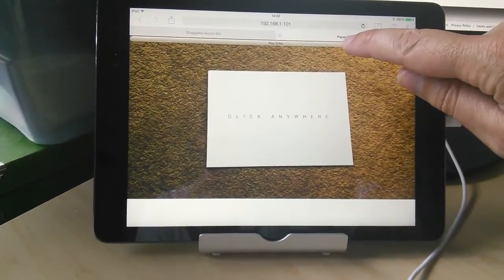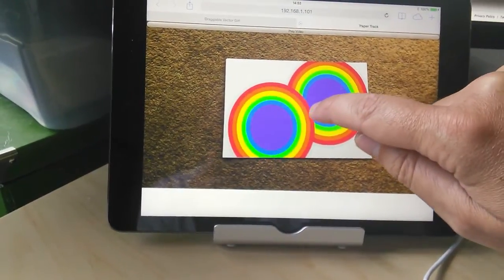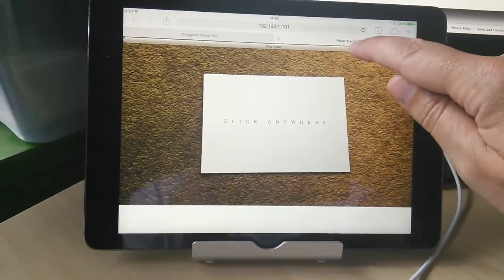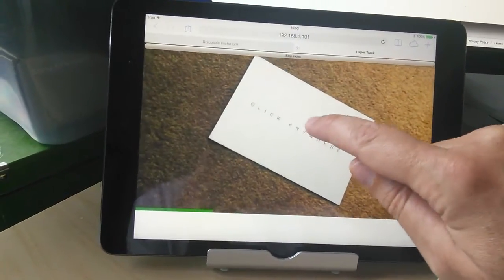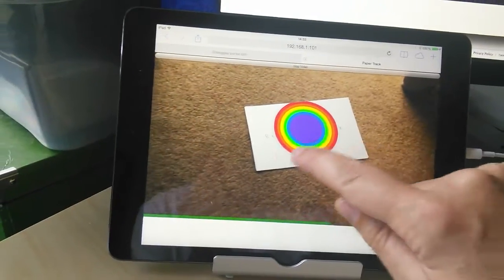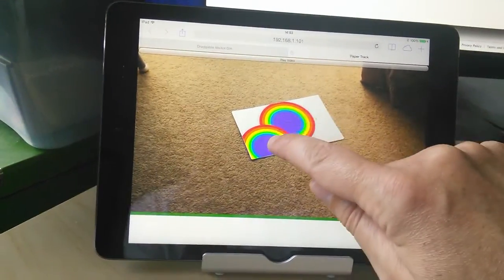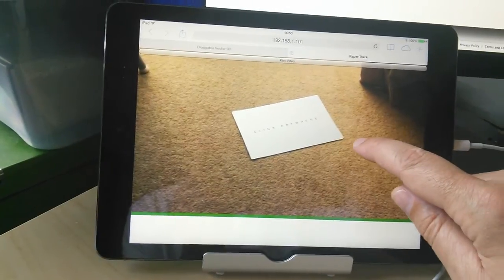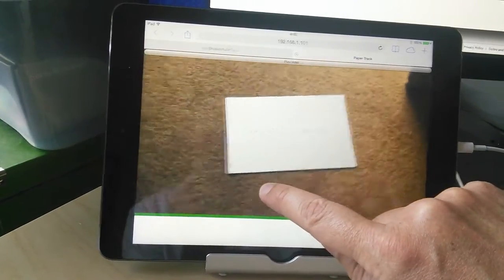3D Motion Tracked Interactivity in HTML5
As a continuation of my research into motion tracking interactive elements onto HTML5 video, and in order to achieve the 3D effects I want, I've added perspective.

The process is a little convoluted. It involves Greensock, Edge Animate, Flash CC, After Effects CC and Mocha Pro.

Once I've shot the video I bring that into After Effects and do a corner pin track using Mocha. Then I copy the tracking data from Mocha back into After Effects as properties. They're then converted to Layer Markers using a script and the video is then output to FLV. I've written a program that opens, plays and harvests the cue point (tracking) data from the FLV and spits out a JSON file with sets of 8 data points (upper left X and Y, upper right X and Y, lower left X and Y etc).

I then consume the JSON file using jQuery/JavaScript and convert the points to Greensock tweens which are then added to a master TimelineMax timeline. This is then synchronised to the video's timecode - the whole she-bang is controlled by a Greensock master timer that gets the current video time code (FYI the video's time update event is unreliable at best/rubbish) and tells the TimelineMax's playhead where to be. You can also scrub through the entire thing using Greensock's Draggable.

I think that's it!

(...and breathe...)

The 3D tracked elements are interactive and the performance is great on the desktop (Mac and PC) and iPad Air although I've tried it on my Nexus 7 (2012) and the coloured cricles that animate when you tap look blurred and terrible and the tracking isn't very tight.

Still it's a start and the performance is (hopefully) only going to get better on all platforms/devices.